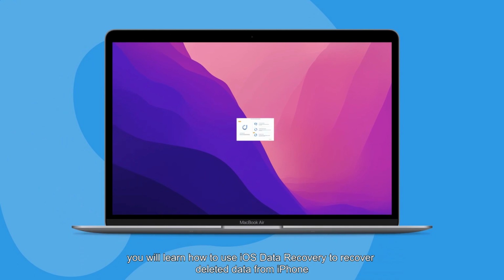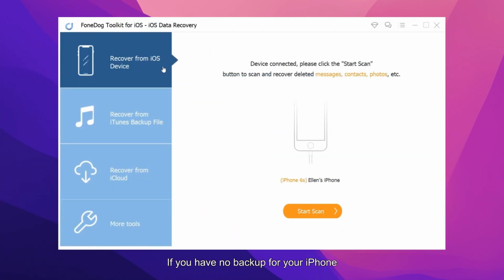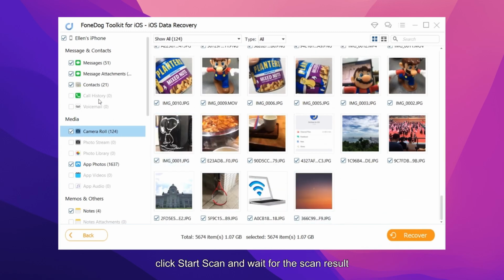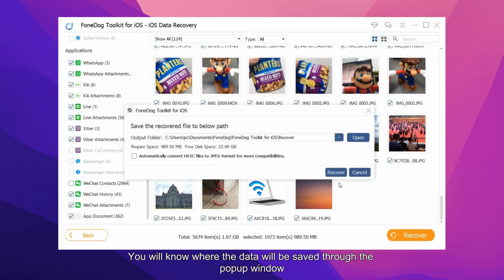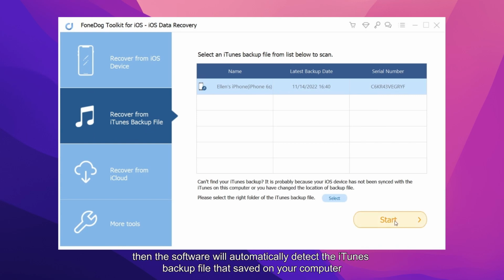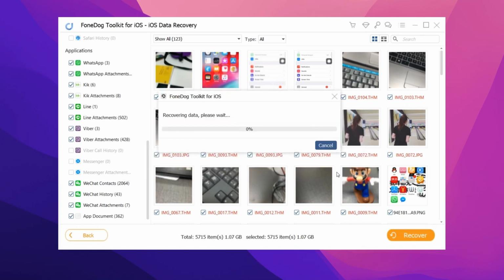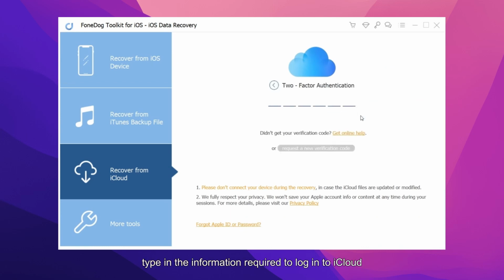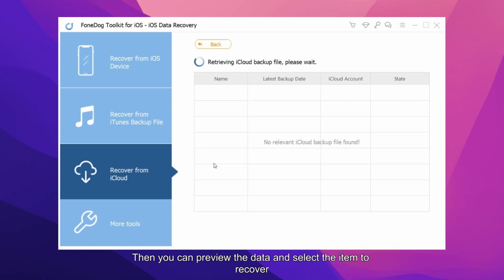FoneDog iOS Data Recovery User Guide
In this video, you will learn how to use iOS Data Recovery to recover deleted data from iPhone, iCloud, and iTunes to the computer.
First, click iOS Data Recovery.
If you have no backup for your iPhone, you can select Recover from iOS Device and connect your iPhone to the computer.
Second, click Start Scan and wait for the scan result.
Then, choose the data you wish to recover and click Recover. You will know where the data will be saved through the popup window.
If you have a backup on iTunes, you can select Recover from iTunes Backup File, then the software will automatically detect the iTunes backup file that saved on your computer.
Click the one you wish to recover from and wait for the scanning.
After that, select the data and click Recover.
Or, if you have a backup file on iCloud, you should select Recover from iCloud Backup File.
Second, type in the information required to log in to iCloud.
Then you can choose data and click Start, or choose iCloud backup and click Scan Download. Then you can preview the data and select the item to recover.